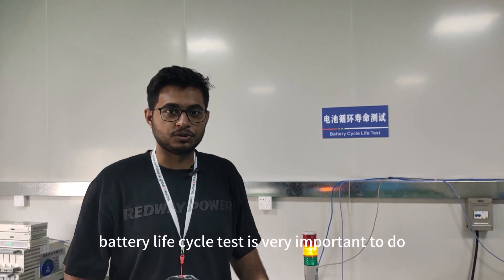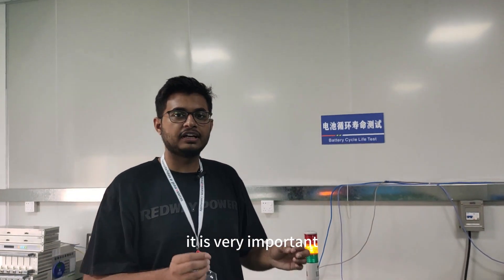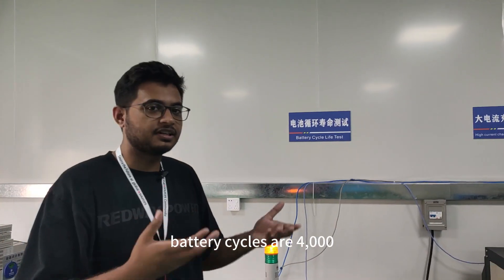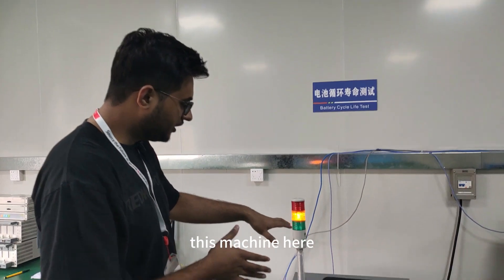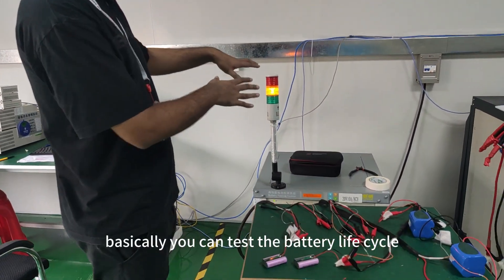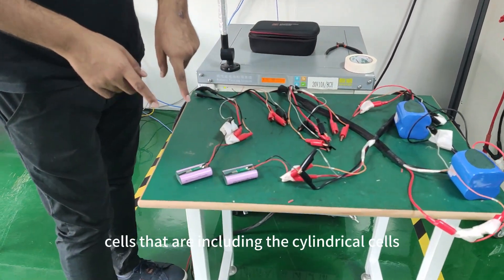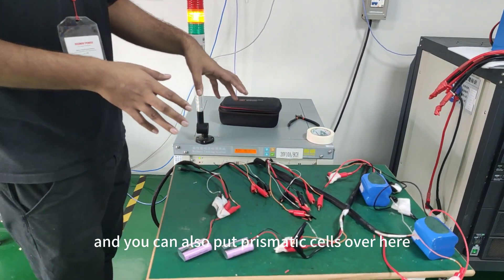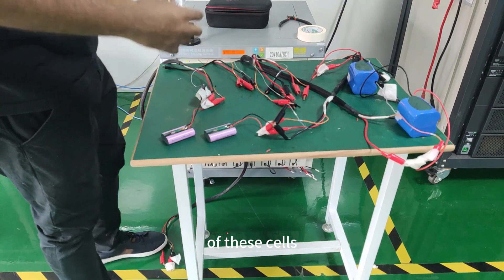How long is the cycle life of LiFePo4 batteries? Know Battery Life Cycle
The lifespan of a battery, measured in cycles, is a vital indicator of its overall efficacy and durability. Know more about 8 Must-Do Battery Tests